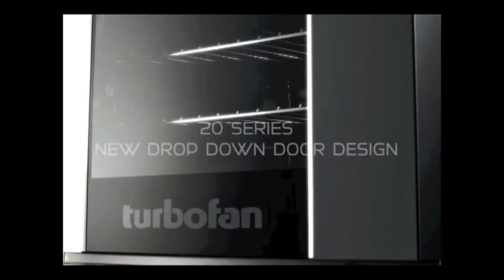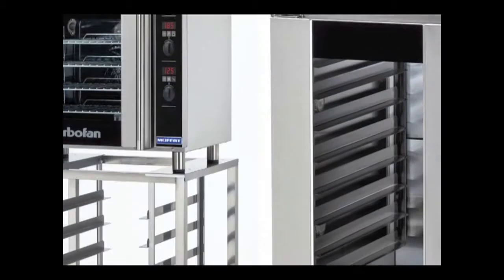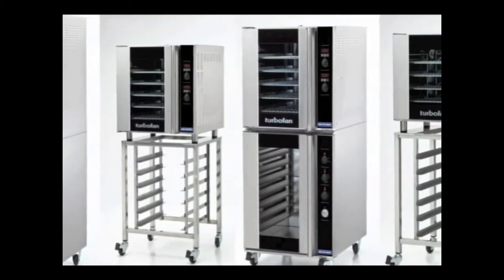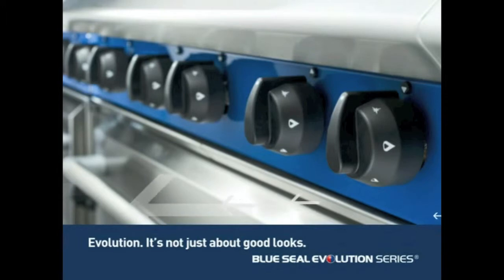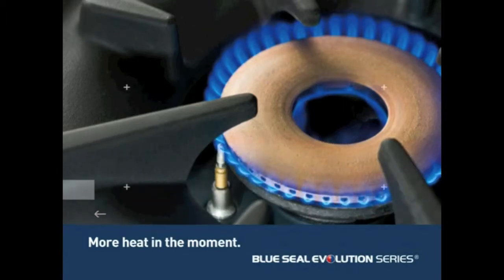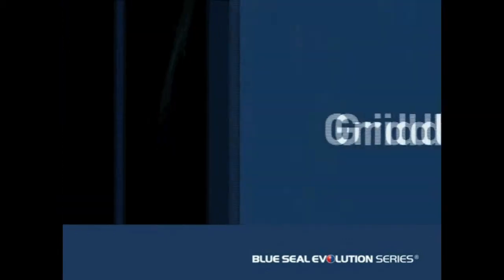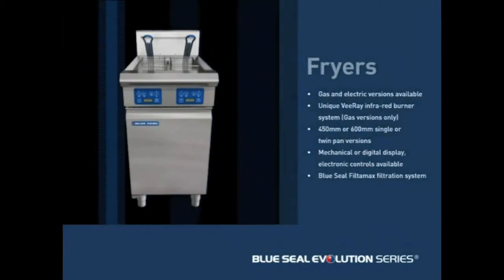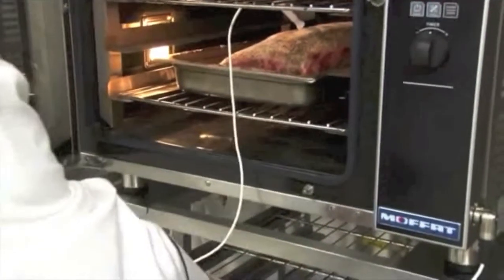Moffat Product Portfolio - Australia 2013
"Welcome to Moffat Australia's product portfolio overview! Our group specializes in manufacturing and marketing an extensive range of commercial food service equipment.

Moffat takes pride in manufacturing a comprehensive selection of equipment tailored for food preparation, cooking, blast chilling, warewashing, bakery, and healthcare industries. Throughout the years, we have established a reputation for providing innovative and reliable commercial equipment solutions around the world.

Our global distribution strategy is well-established, with the Moffat Group exporting to over 50 countries worldwide. At Moffat, we are passionate about providing exceptional customer service, and we work closely with our clients to meet their unique needs. Our products and after-sales warranty and support are second to none, ensuring that our customers are always satisfied with their Moffat experience.

Join us as we take you through our product portfolio and showcase our commitment to innovation, reliability, and exceptional customer service. Thank you for choosing Moffat Australia.